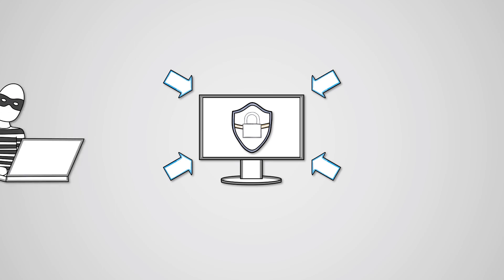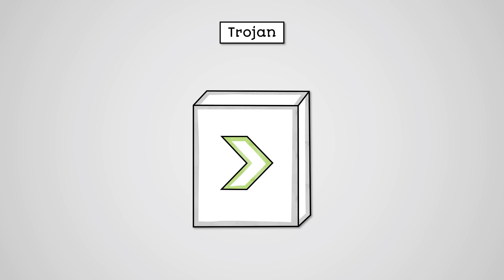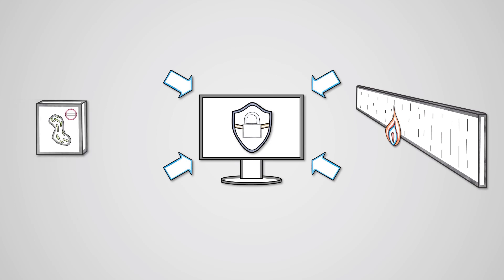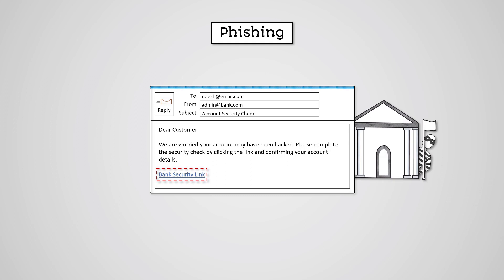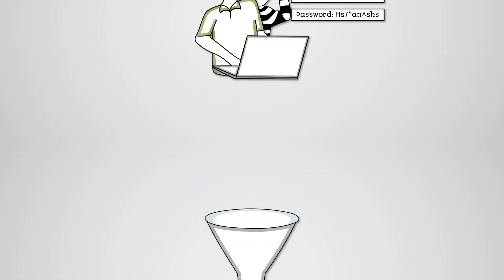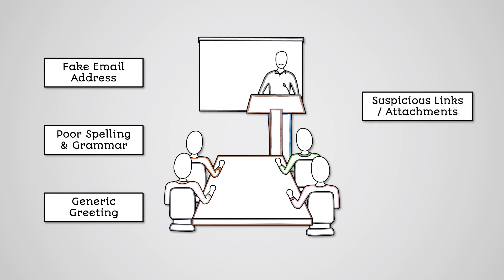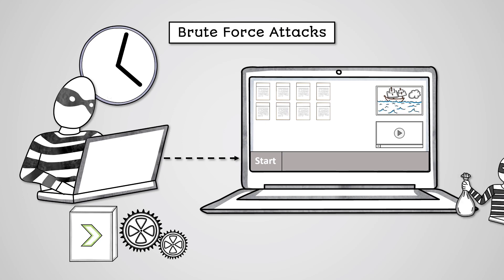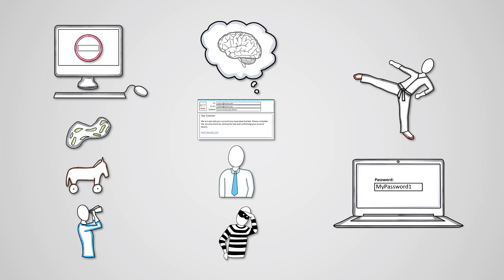Types of Threat part 1 - AQA GCSE Computer Science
Learn about types of threat for your AQA GCSE Computer Science revision. You can access even more GCSE Computer Science study materials on the e-learning course

Specification:
AQA GCSE Computer Science (8525)
3.6 Cyber Security
3.6.1 Fundamentals of Cyber Security
3.6.2 Cyber Security Threats